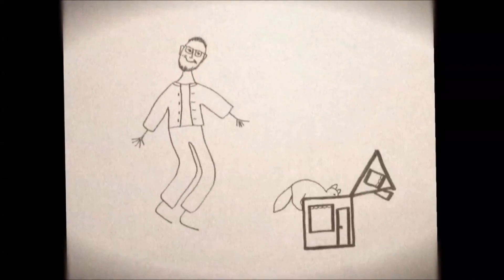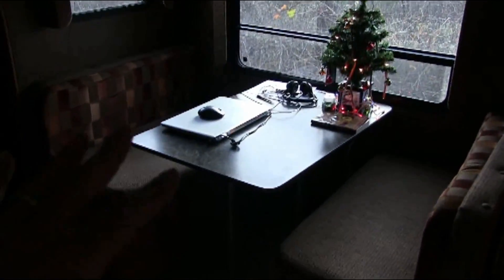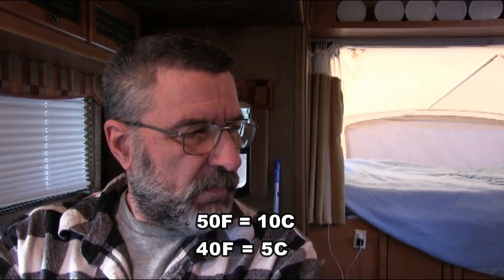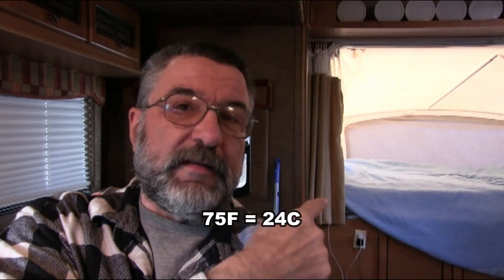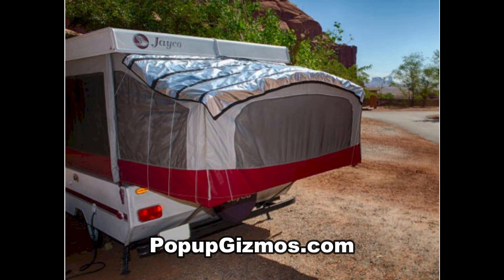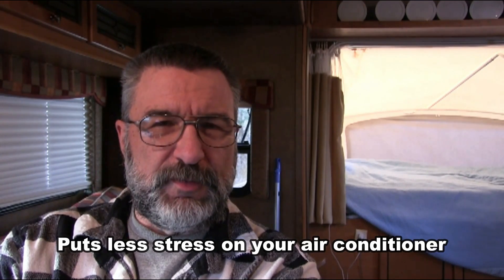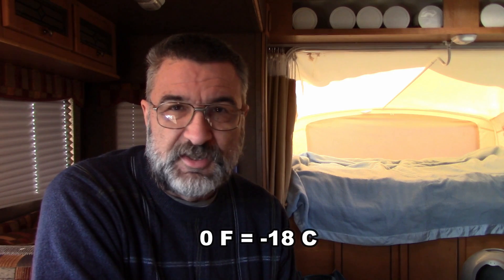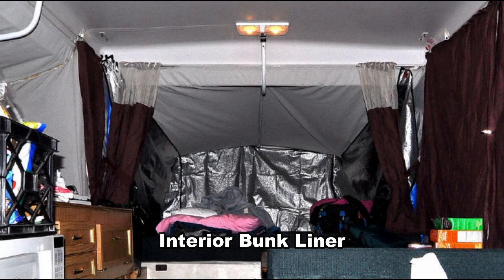Cold Weather in a Hybrid Travel Trailer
Our first cold weather trip in our hybrid travel trailer.  Dealing with the cold and interior condensation.  Planning to get a Popup Gyzmo to help with the cold and condenstation.